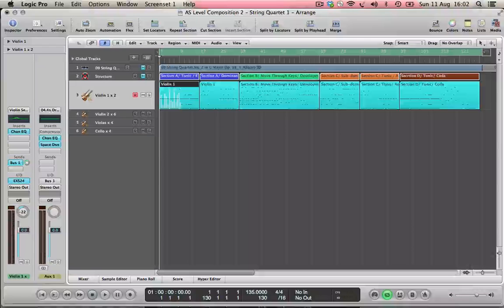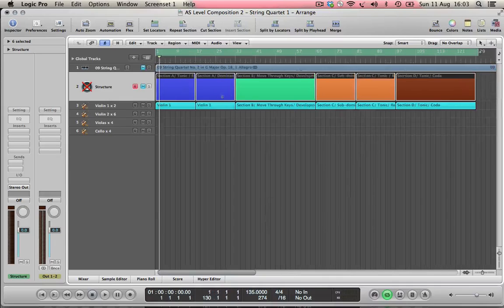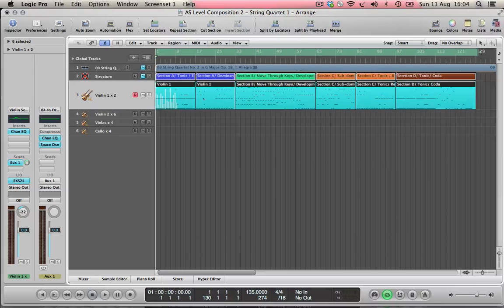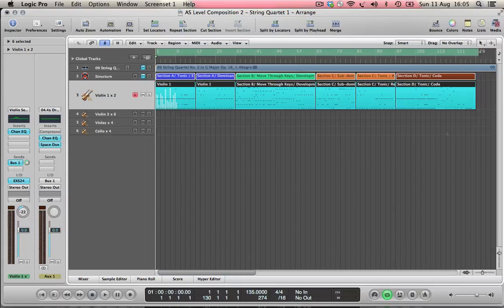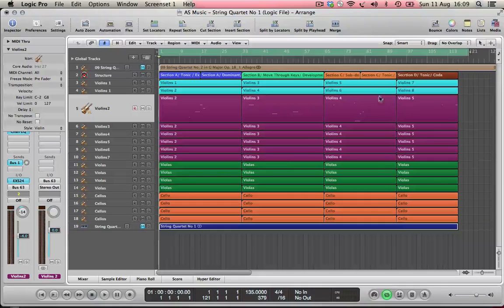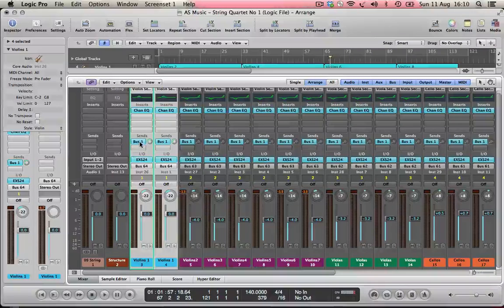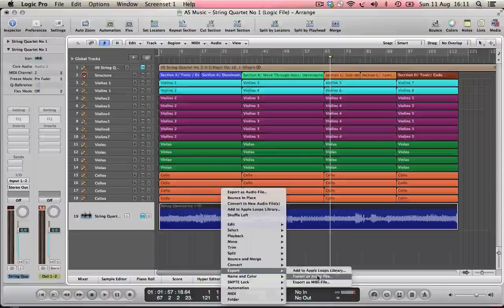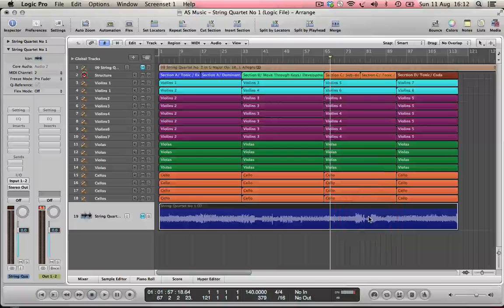Video Tutorial: String Quartet Model Production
Production of a string quartet using Logic Pro 9.